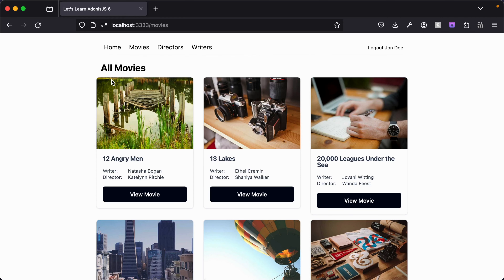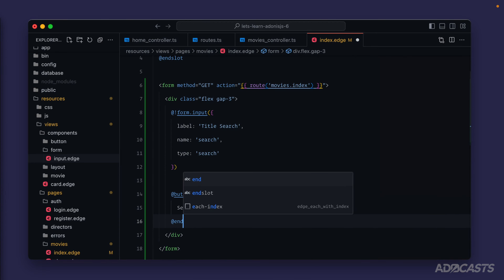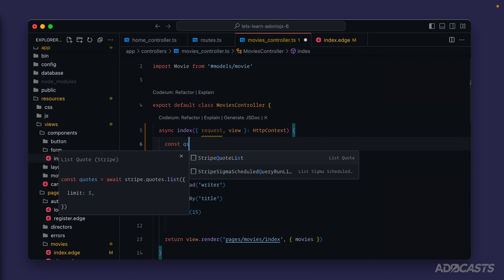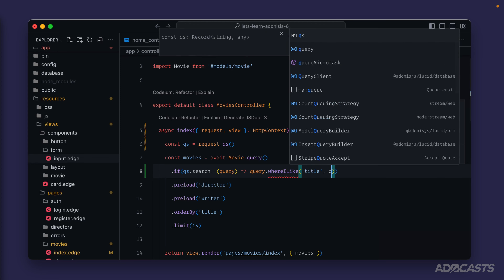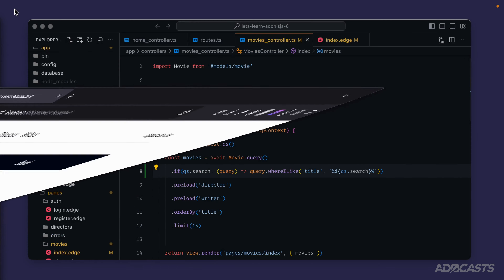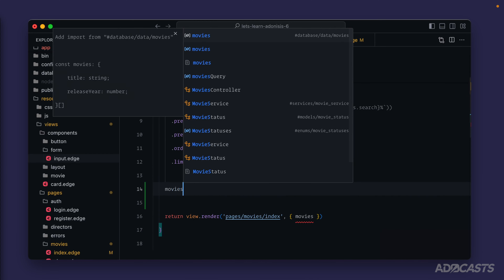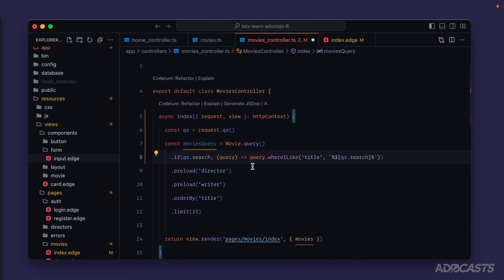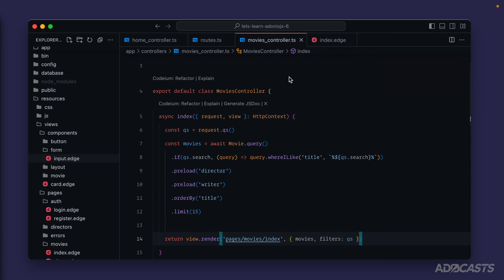Let's Learn AdonisJS 6: Ep 8.1 - Filtering A Query By Pattern Likeness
Learn how to filter a query with a pattern likeness search

In this lesson, we'll learn how to add a pattern filter to our movies.index page that will allow us to filter our movies list by title using a case-insensitive pattern search.

⏰ Timestamps
00:00 - Adding Our Filter Form
01:48 - Filtering By Our Filter Pattern
03:42 - Testing Our Pattern Filter
04:05 - Adding Applied Filter As Active Form Value
04:42 - Alternative Query Builder Conditional Statements
06:12 - Alternative Ways To Get Query String Values

Socials